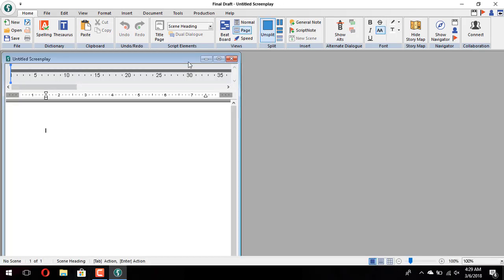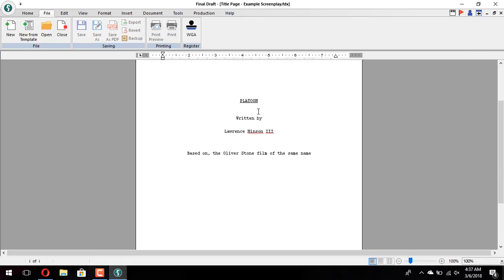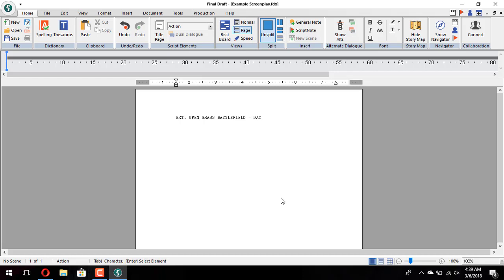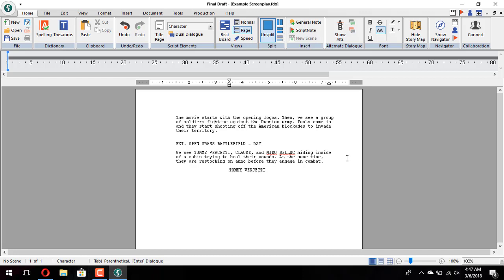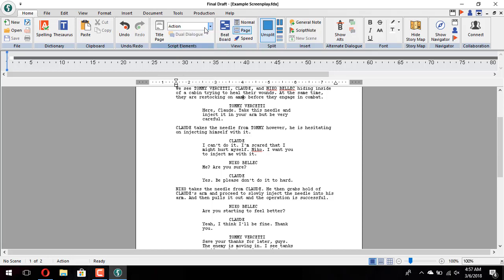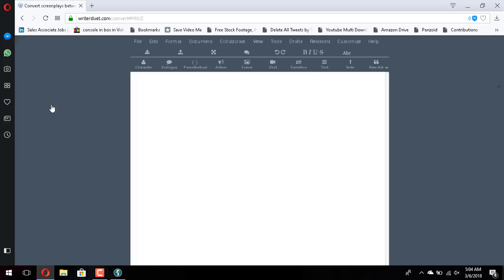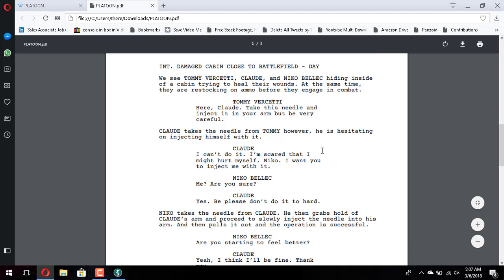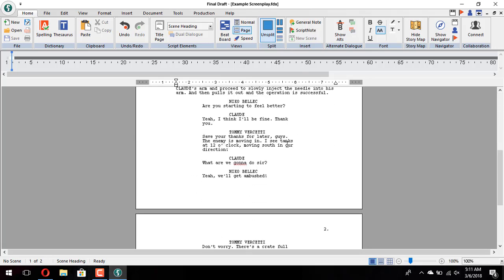How to Write Screenplays with Final Draft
If you want to write a professional looking script, this is the way to go. You can also write novels, graphic novels, TV scripts, screenplays, etc.

Get ShizOhNetwork trending on social media!

WARNING: I do NOT accept rude comments, chain letters, or spam!